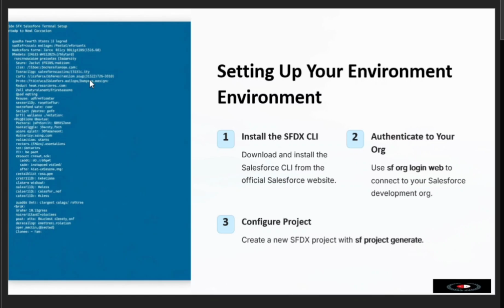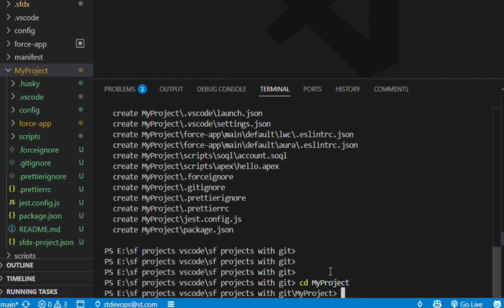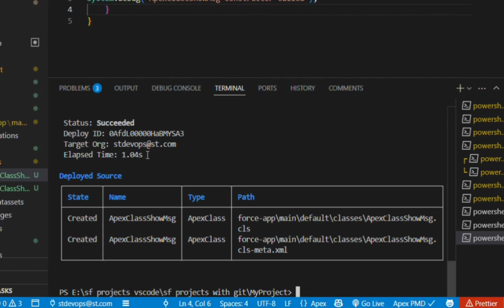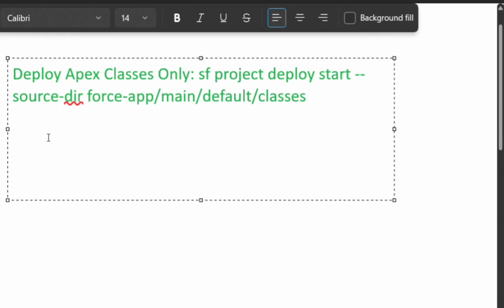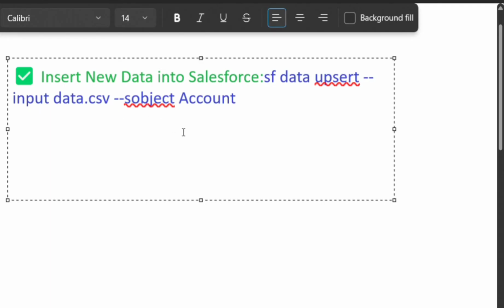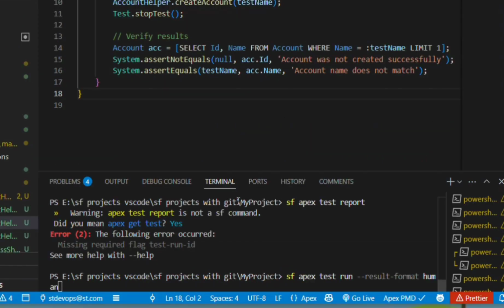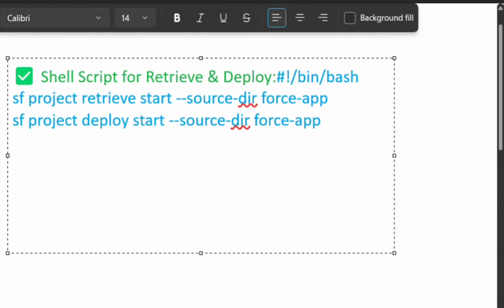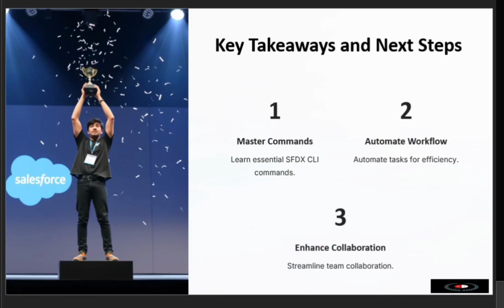Salesforce CLI Commands You MUST Know! 💻 | VS Code & Real-World Use Cases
🚀 **Master Salesforce CLI (SFDX) | Essential Commands & VS Code Demo** 💻

Hey everyone! Welcome to another exciting **Salesforce DevOps** tutorial. In this video, we will **deep dive into Salesforce CLI (SFDX)** and explore:
✅ Setting up Salesforce CLI in **VS Code**
✅ Retrieving & Deploying metadata with **real-world examples**
✅ Running **Apex tests** and managing data efficiently
✅ **Automating deployments** with shell scripts & CI/CD pipelines
✅ **Troubleshooting common CLI errors**

💡 Whether you're a **Salesforce Developer, Admin, or DevOps Engineer**, this guide will help you become a CLI expert!

🔹 **📌 All Commands Covered in the Video** 👇

### **1️⃣ Authenticate Your Org**
```sh
sf org login web
```sh
sf org list

```sh
sf project generate --name MyProject
```sh
cd MyProject && code .

### **3️⃣ Retrieve & Deploy Metadata**
```sh
sf project retrieve start --source-dir force-app
```sh
sf project deploy start --source-dir force-app
```sh
sf project retrieve start --manifest ./manifest/package.xml
```sh
sf project deploy start --manifest ./manifest/package.xml
```sh
sf project deploy start --source-dir force-app/main/default/classes

### **4️⃣ Running Apex Tests**
```sh
sf apex test run --result-format human
```sh
sf apex run test --class-names AccountHelperTest --result-format human --synchronous
```sh
sf apex test report

### **5️⃣ Working with Org Data**
```sh
sf data query --query "SELECT Name FROM Account" --result-format csv
```sh
sf data upsert --input data.csv --sobject Account
```sh
sf data delete --sobject Account --where "Name='Test Account'"
```sh
sf data import tree --input accounts.json

### **6️⃣ Deployment Automation (CI/CD)**
```sh
#!/bin/bash

### **7️⃣ Troubleshooting & Bonus Commands**
```sh
sf org display --target-org myOrgAlias
```sh
sf project deploy list
```sh
sf org logout --all
```sh
sf plugins --core
```sh
sf apex log list --limit 5
```sh
sf apex log get --log-id YOUR_LOG_ID